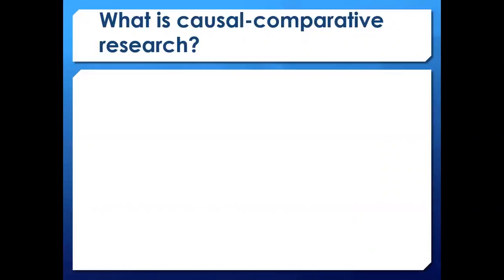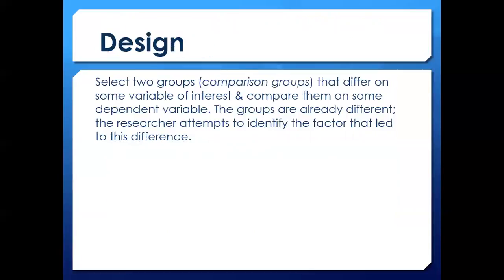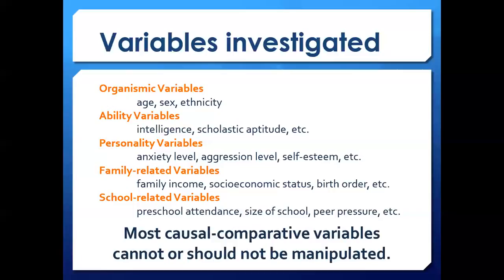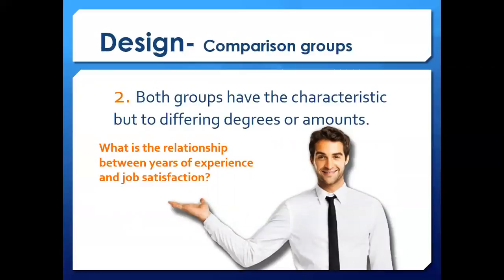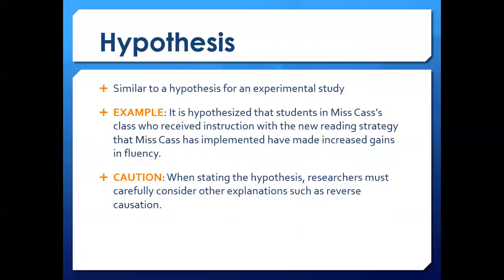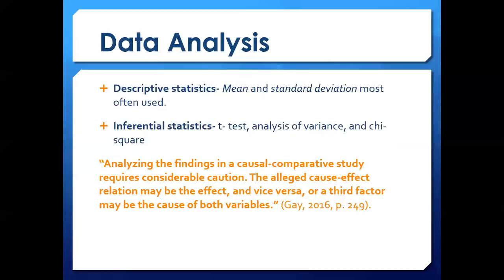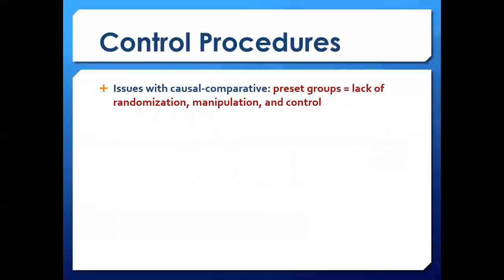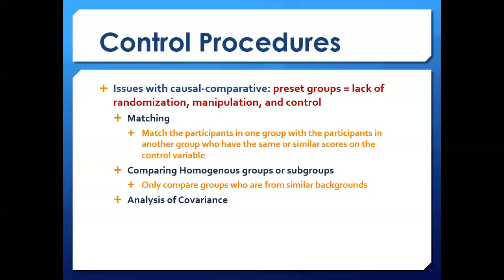HaleTrevino_Assignment5a_CausalComparative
Causal-comparative Research